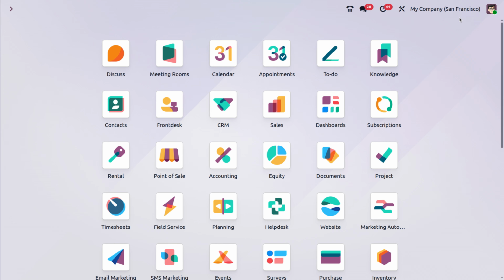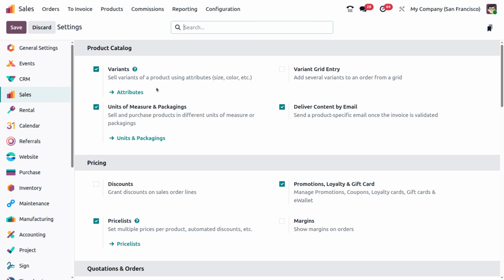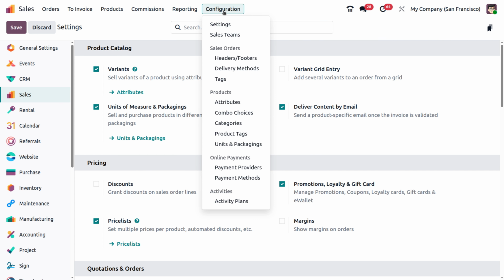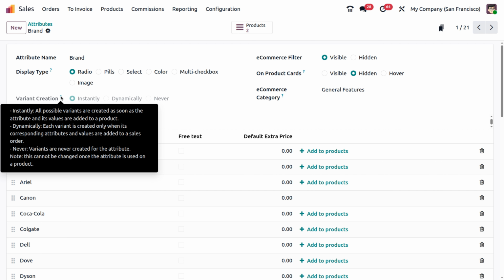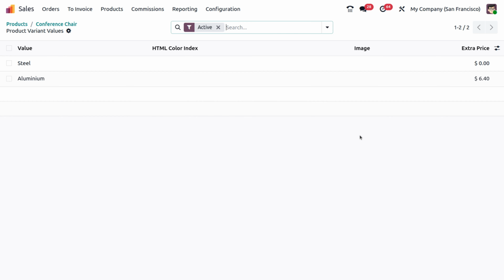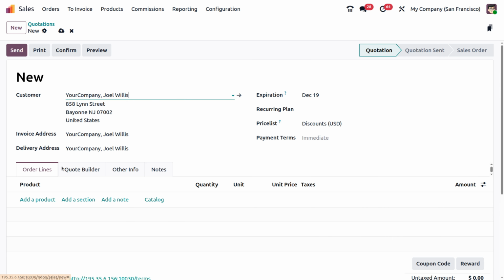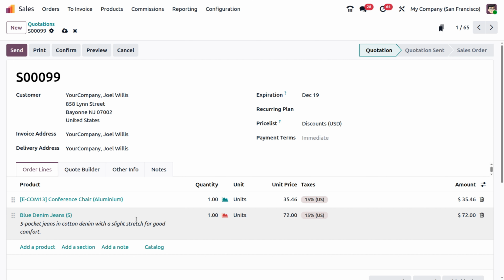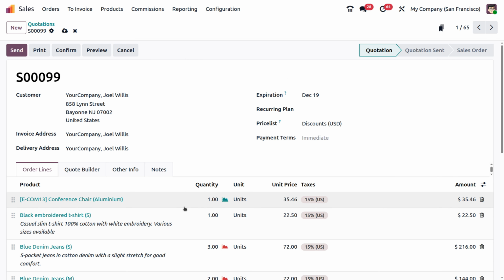How to Create Product Attributes & Variants in Odoo 19 Sales | Complete Tutorial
Learn how to create and configure product attributes and variants in Odoo 19 Sales module. This step-by-step tutorial covers everything you need to know about setting up size, color, and custom attributes for your products.

📌 What You'll Learn:
- Understanding product attributes in Odoo 19
- Creating attribute values (sizes, colors, materials)
- Generating product variants automatically
- Managing variant pricing and inventory
- Best practices for variant configuration

⏱️ Timestamps:
0:00 - Introduction
0:30 - What are Product Attributes?
2:00 - Creating Your First Attribute
4:30 - Adding Attribute Values
6:00 - Applying Attributes to Products
8:30 - Generating Product Variants
11:00 - Variant Pricing Configuration
13:00 - Managing Variant Inventory
15:00 - Tips and Best Practices

👨‍💻 About IT Horizon Solutions:
We are an Official Odoo Learning Partner , providing ERP implementation, training, and support services across the GCC region and world wide.